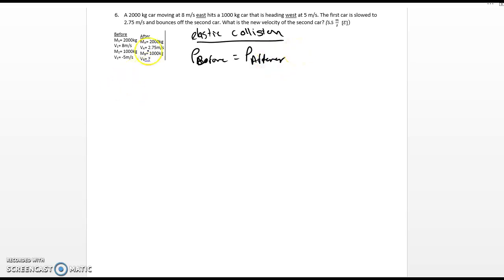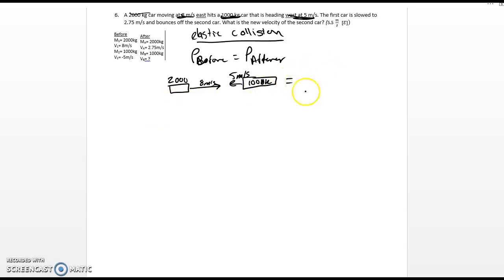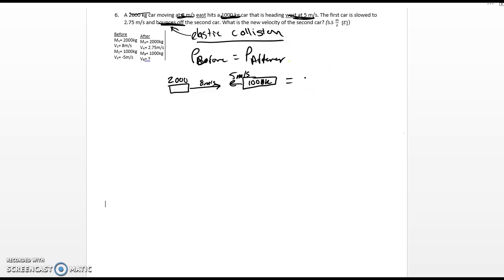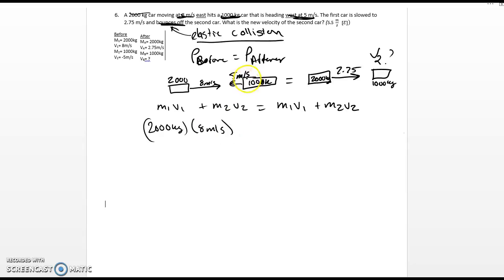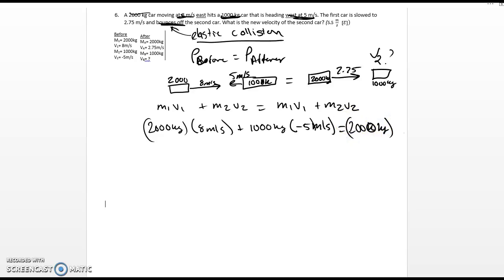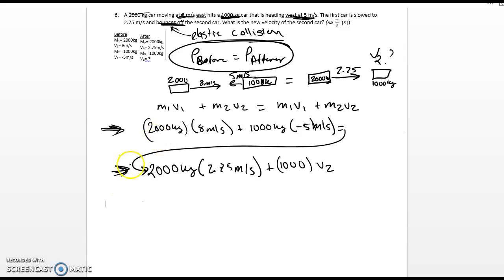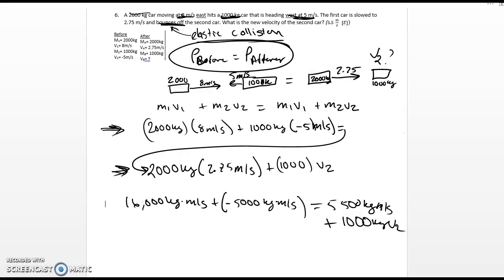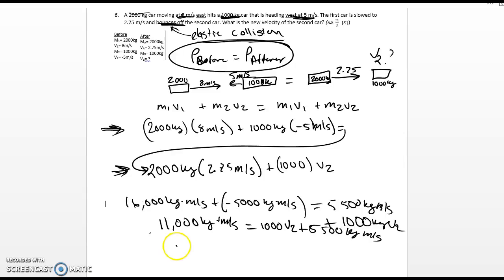Conservation of Momentum: Elastic Collision